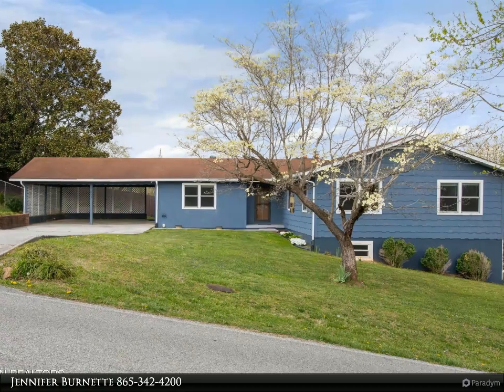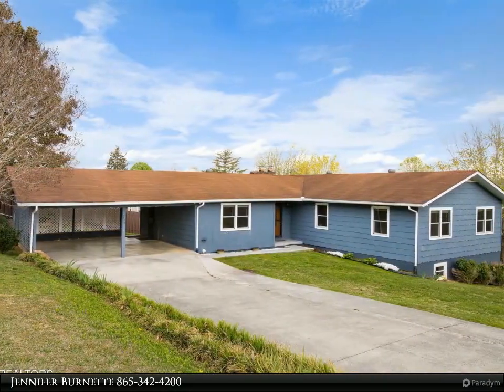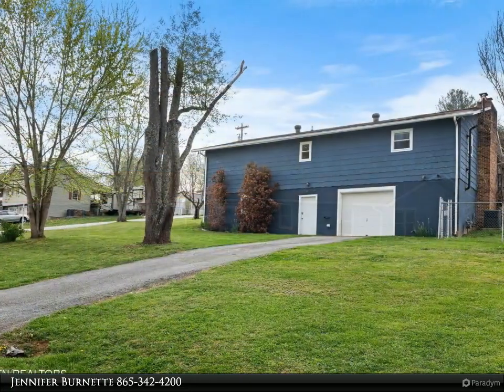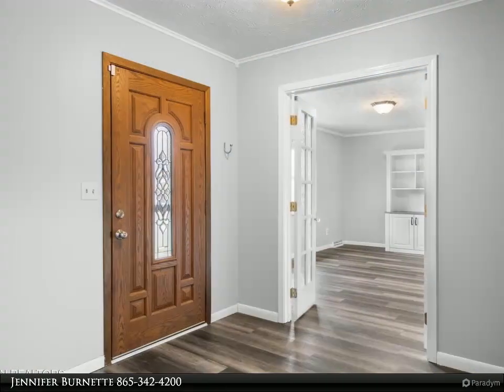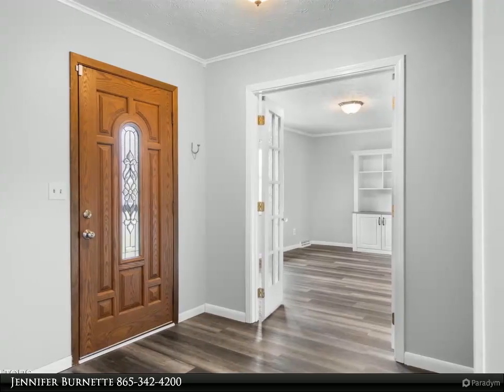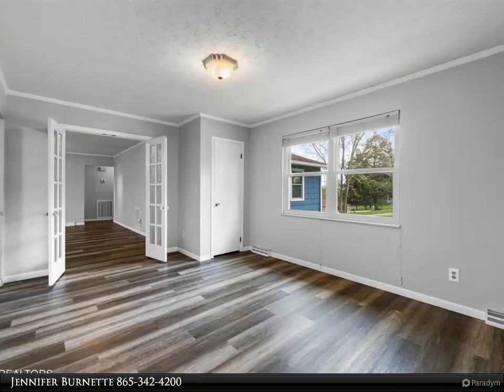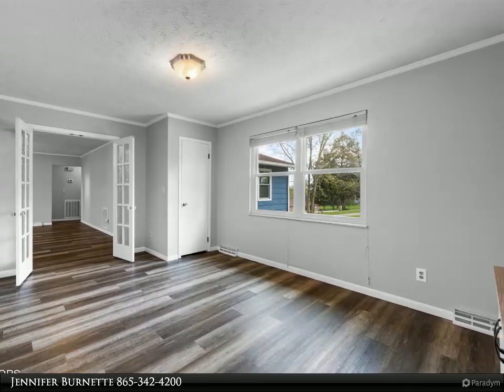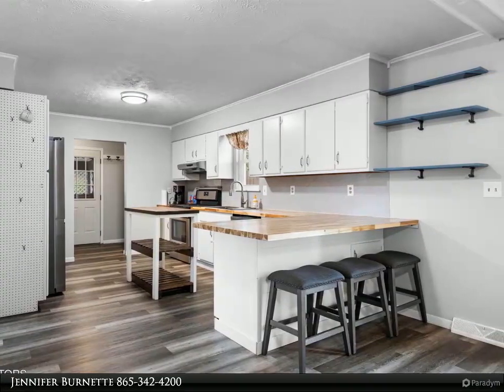Wallace Real Estate - 253 Wierwood Drive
Come take a look at this beautiful corner-lot, basement rancher in the desirable Wier Woods neighborhood. You're going to love the abundance of space in this house and the fresh neutral paint throughout. The kitchen has butcher block countertops and tons of cabinet space. New stainless appliances and the farmhouse sink is the perfect touch! The flooring and paint is all neutral and ready for you to move right in.
New HVAC in 2020, new windows in 2018, new interior paint in 2024, new basement flooring in 2024. Speaking of the basement. there's so much you can do with it. The finished space would be perfect for another bedroom or extra living space. The unfinished part has plumbing that you could easily access to add another bathroom and even extra space to add a massive closet. Fenced in backyard for the kiddos or pets. Come see this awesome house soon!

2 full bath

Jennifer Burnette
Wallace Real Estate